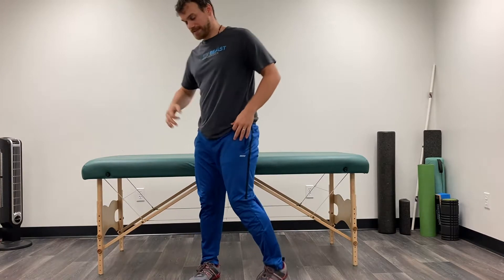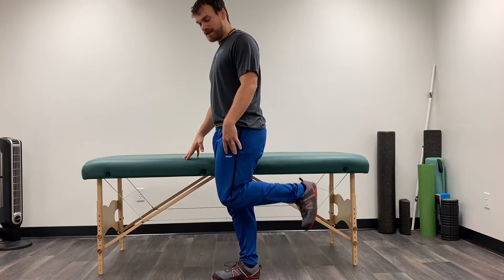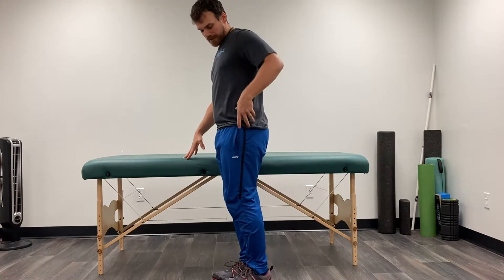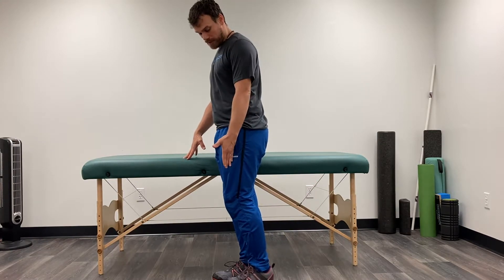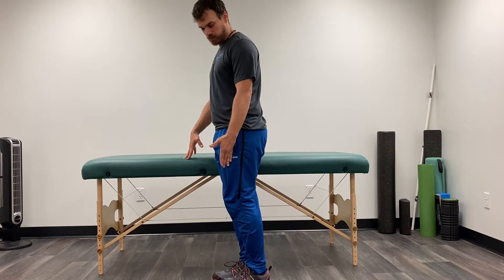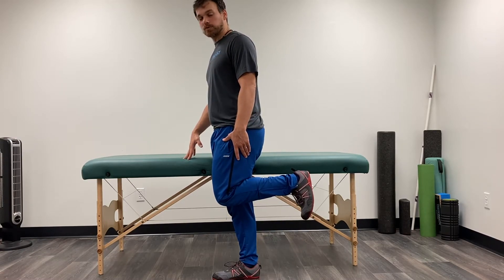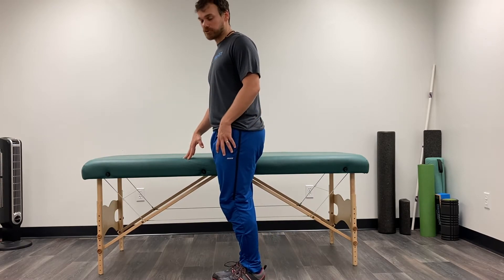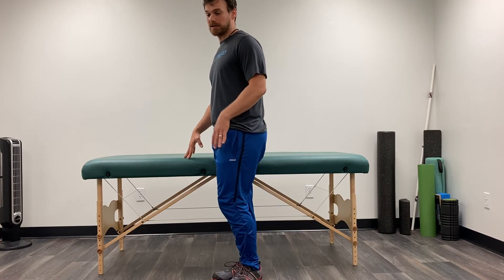Hamstring Curl Standing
Activate the back of the leg to strengthen the hamstrings